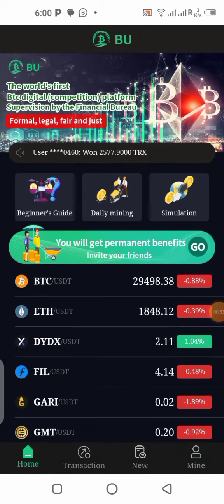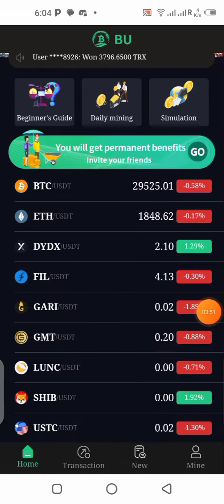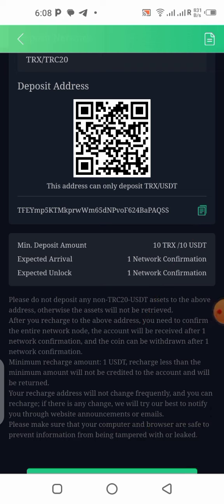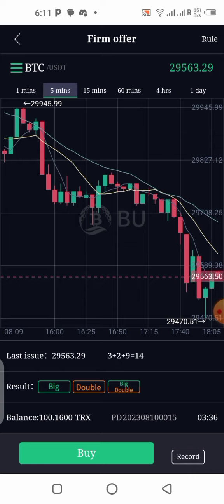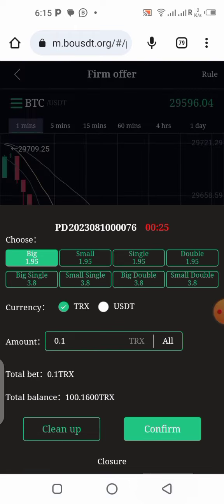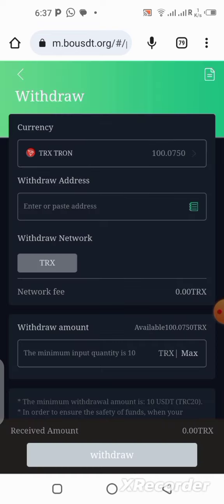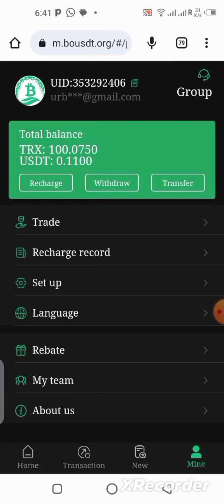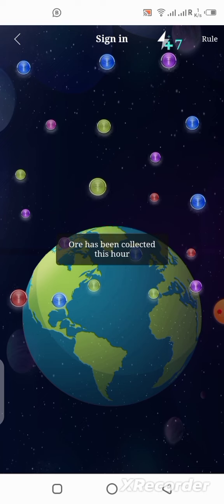BOUSDT Review | How to double your crypto daily and how to withdraw in to your wallet.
In this video i will be showing you how to use the bousdt platform to flip your crypto daily
and how to withdraw into your wallet.